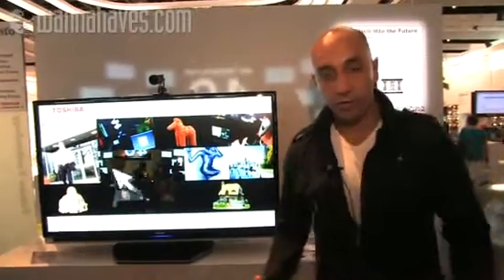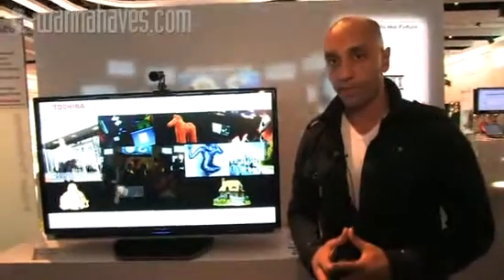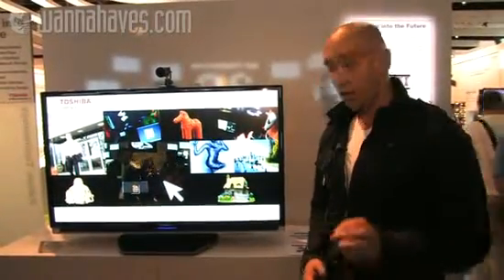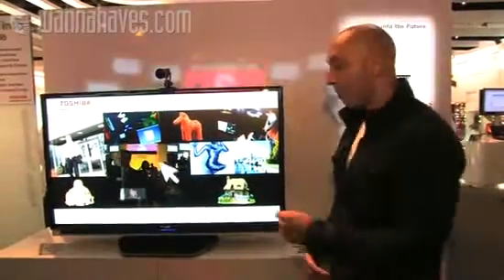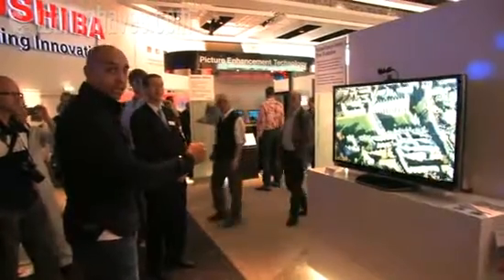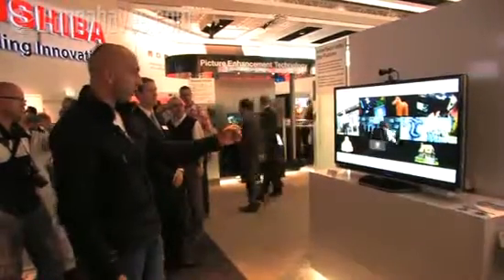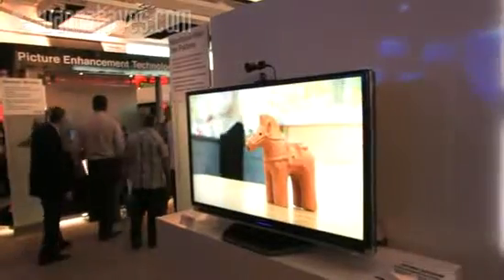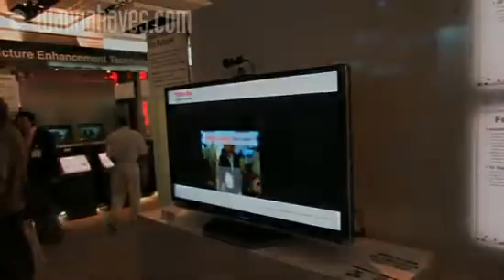Cool gesture interface by Toshiba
Video showing off Toshiba's cool gesture demo at a trade show.